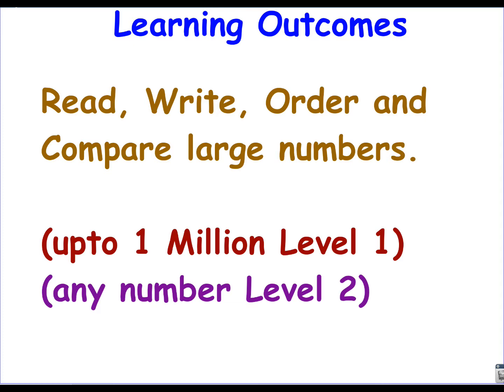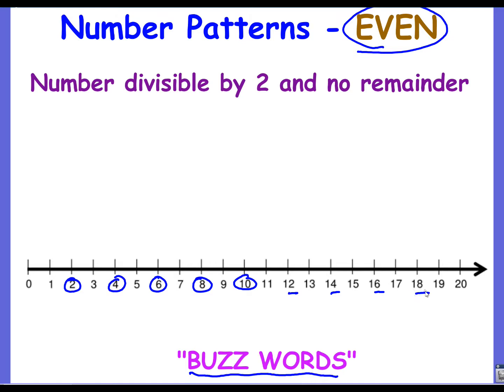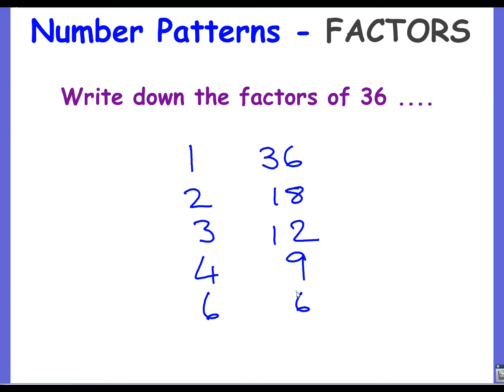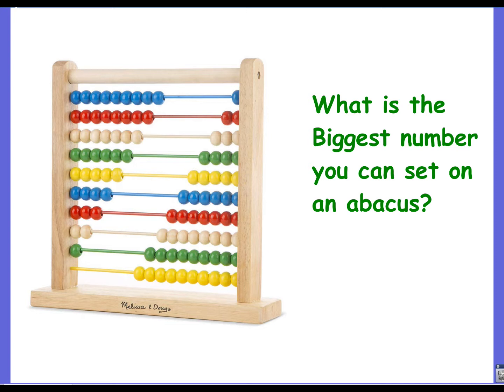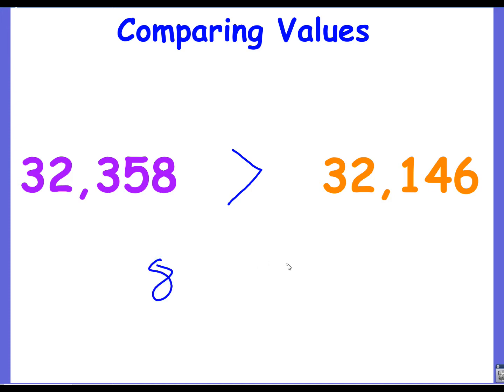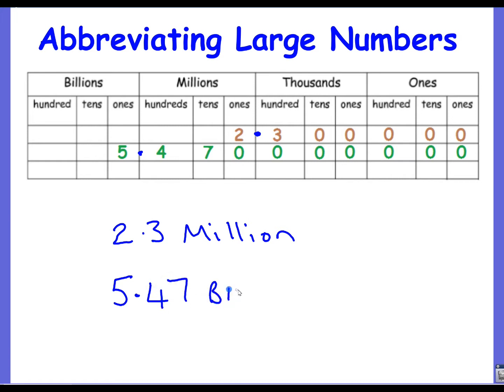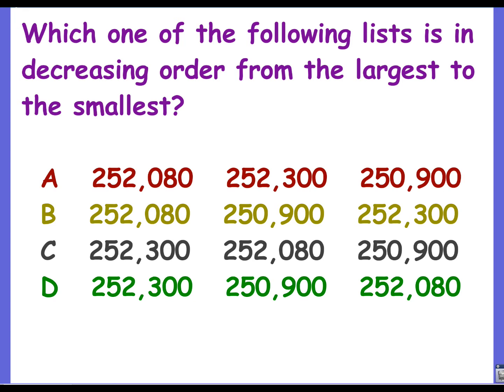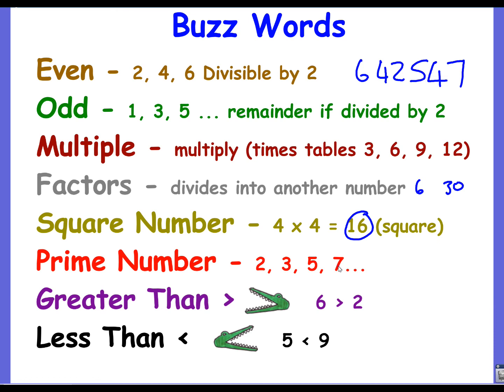02 V1 and V2 Read Write Order Compare Whole Numbers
Functional Skills Maths (REFORMED) Week 2 Learning Outcomes 1 and 2 to Read Write Order Compare Whole Numbers VIDEO.